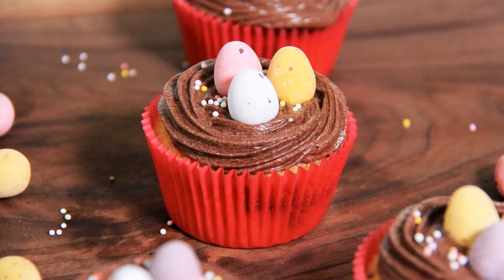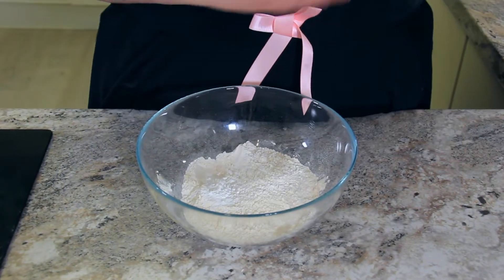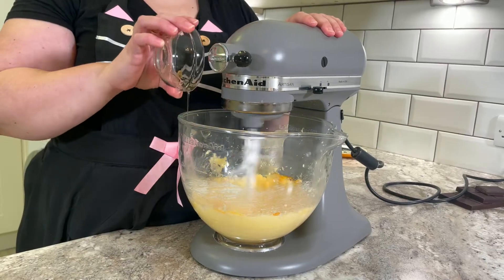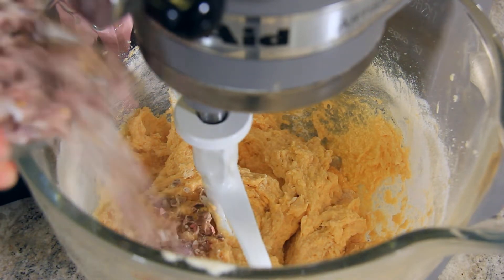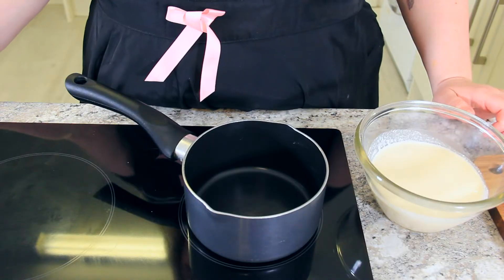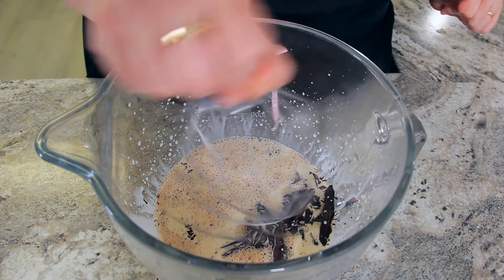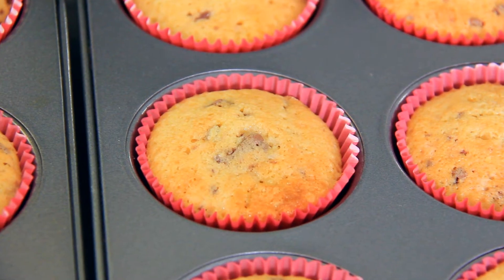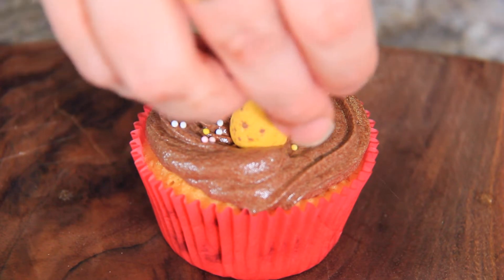The PERFECT Cupcakes for Easter! Vanilla Cupcakes with Chocolate Eggs!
This is the most perfect cupcake for Easter! These delicious and moist vanilla cupcakes include crushed fragments of mini chocolate eggs, topped with rich and decadent chocolate ganache, and finished with a few more chocolate eggs for decoration - and extra yumminess!

🥑🍓🥦🍉🍋 INGREDIENTS 🥔🥚🍫🧁🎂🍰

Cupcakes
165 grams (1 1/3 cups) flour
200 grams (1 cup) sugar
115 grams (1/2 cup) unsalted butter, soft
2 eggs
10 ml (2 tsp.) vanilla extract
6 grams (1 1/4 tsp.) baking powder
3 grams (1/2 tsp.) salt
120 grams (1/2 cup) sour cream
100 grams chocolate eggs, crushed

Ganache
300 grams (1 1/4 cup) dark chocolate
300 ml (1 1/3 cup) double / heavy cream

Topping
chocolate eggs to top!

Chapters:

0:00 - Let's Make Chocolate Egg Cupcakes!
0:18 - Preheat Oven & Smash Those Chocolate Eggs!
0:33 - How To Make Cupcakes
1:36 - Baking Tin Prep & Baking Times
1:58 - How To Make Chocolate Ganache
2:45 - Decorating
3:19 - Serving
3:33 - Want Another Easter Treat? Try This!